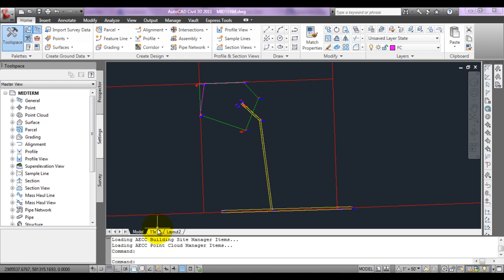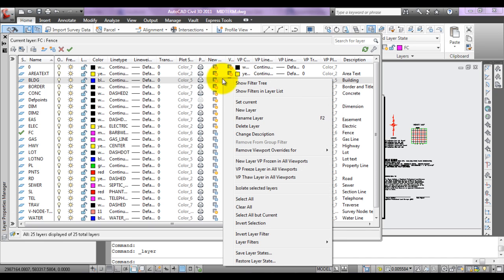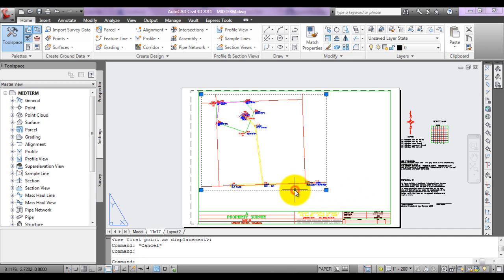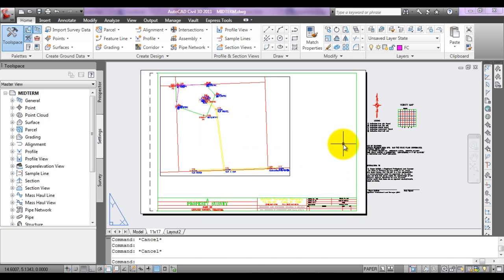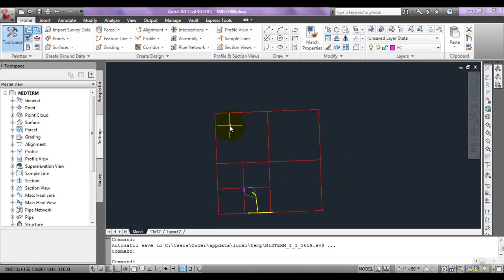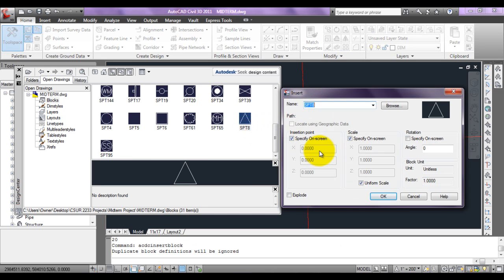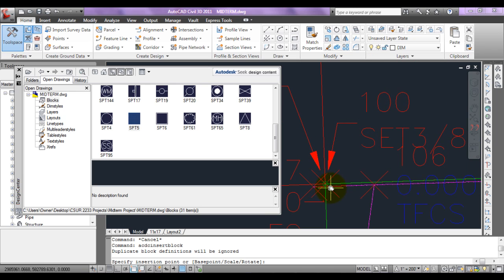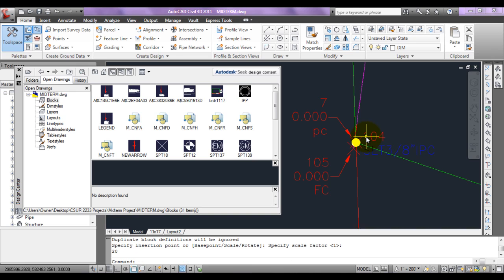Tutorial 25 Midterm Project 4